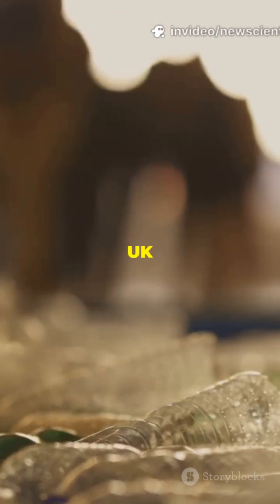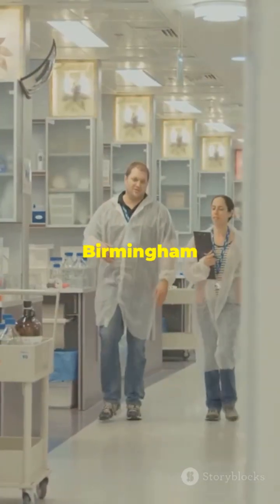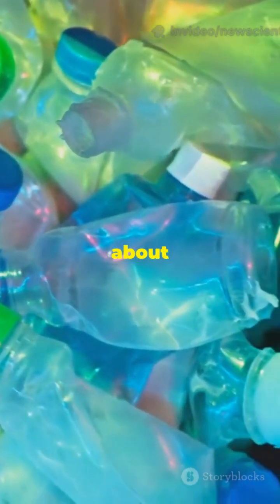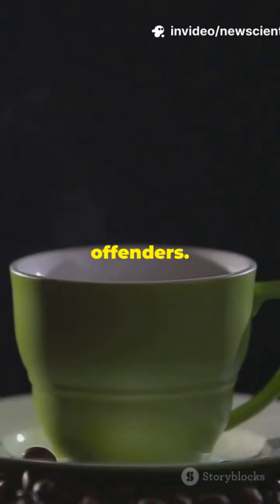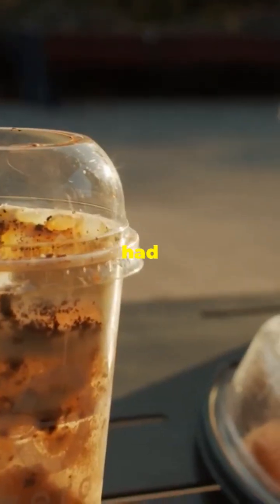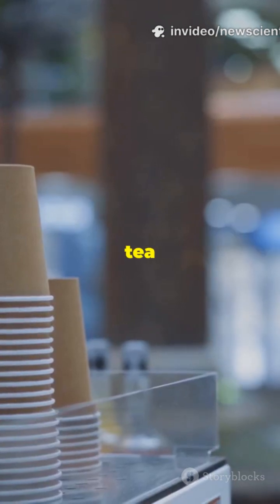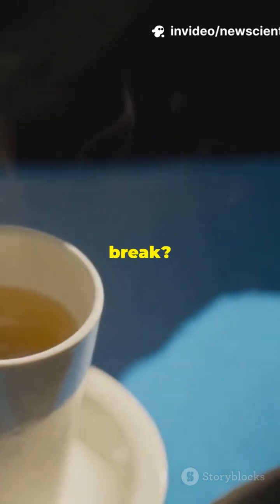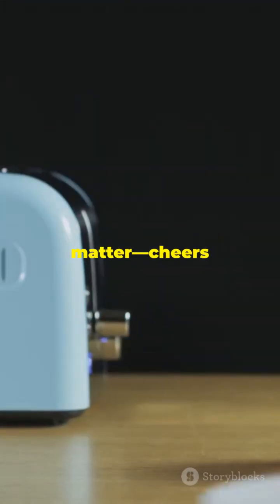Microplastics Found in All Popular Drinks, Hot Tea Worst Offender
A UK study reveals that every tested drink—from tea and coffee to energy drinks—contains microplastics, with hot beverages showing the highest contamination, raising urgent health and environmental concerns.

New Scientists Awards
6th Edition of New Scientists Awards | 28-29 August 2025 | Berlin, Germany